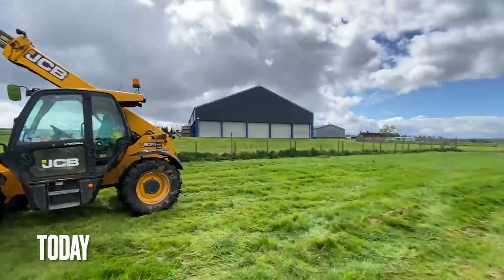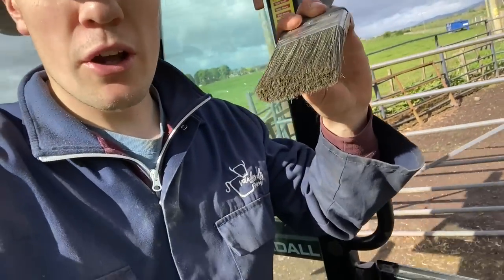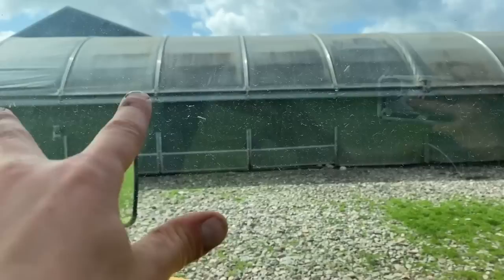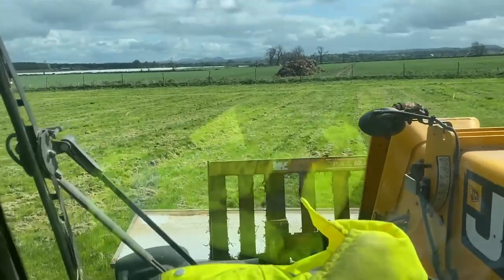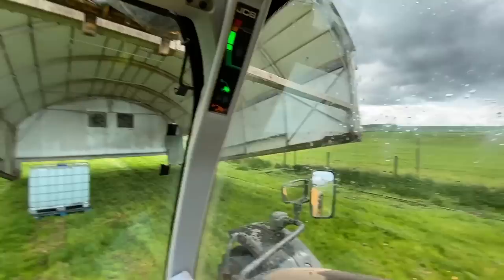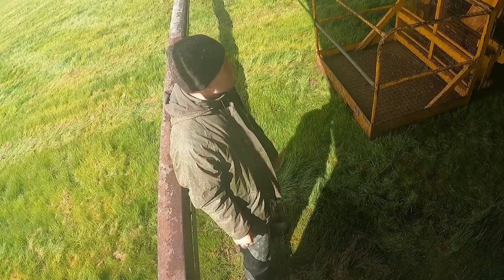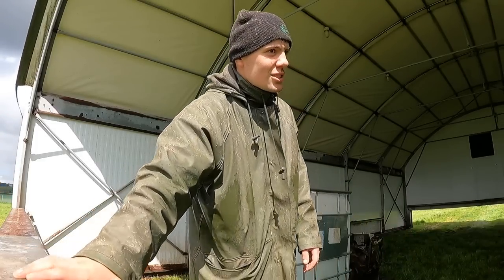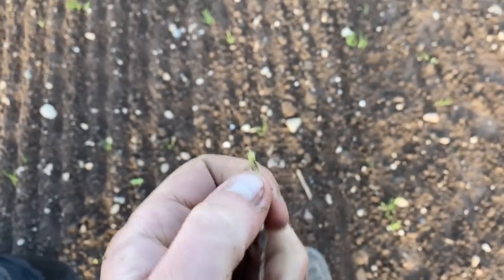Heavy Lifting Needed | Hens Out CRAWFORDSFARM #265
Hens are out, disassembling the hen shed ready to wash out. Sunflowers need more sunshine